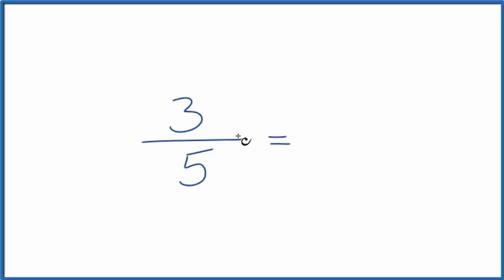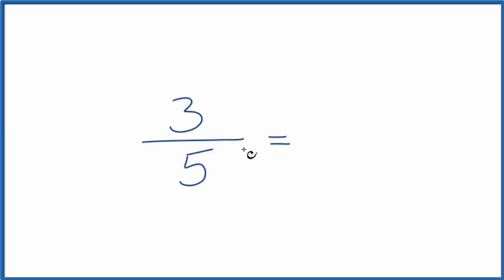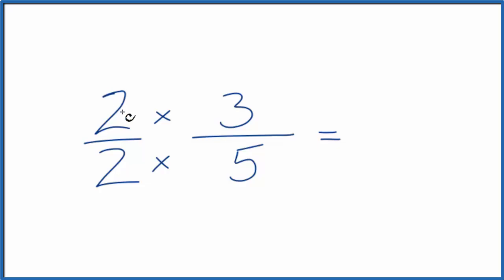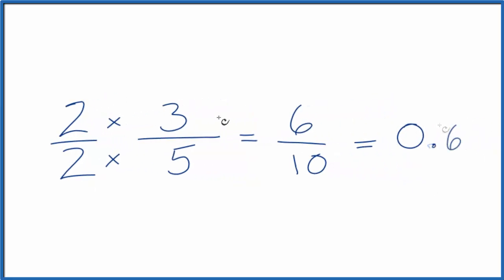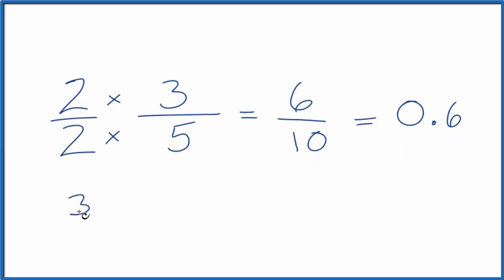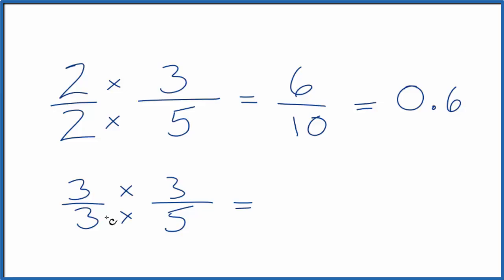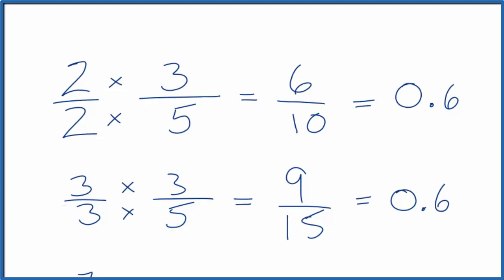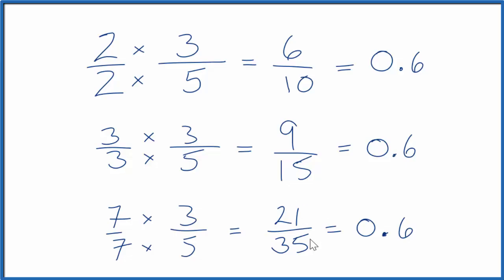How to Find Equivalent Fractions for 3/5